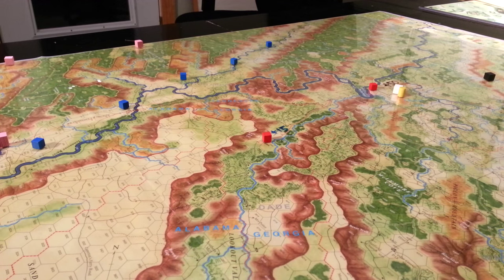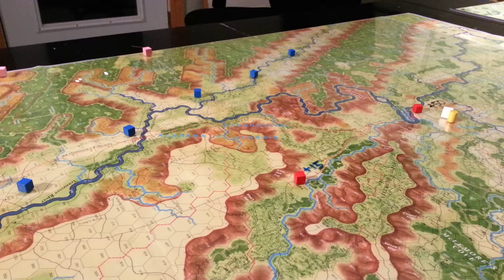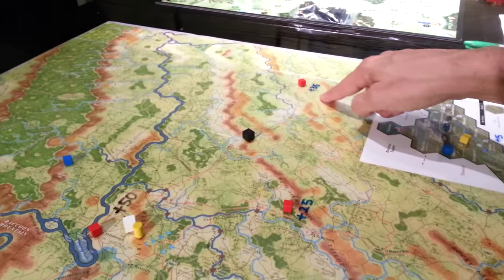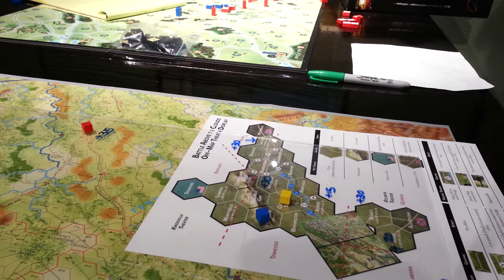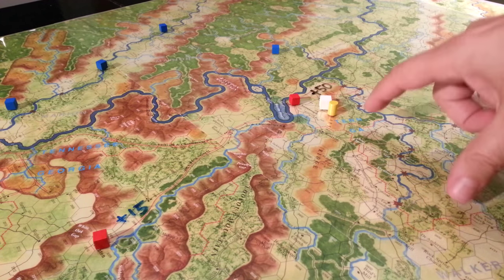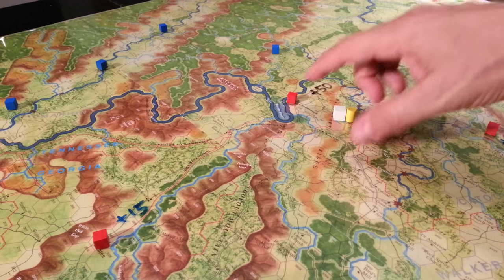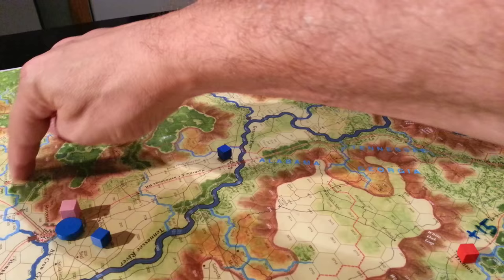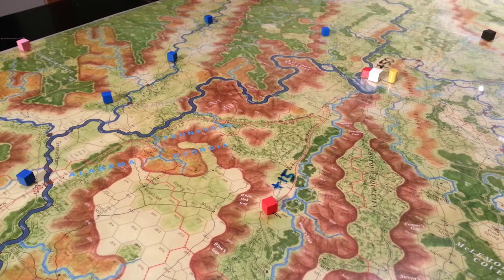Battle Above the Clouds